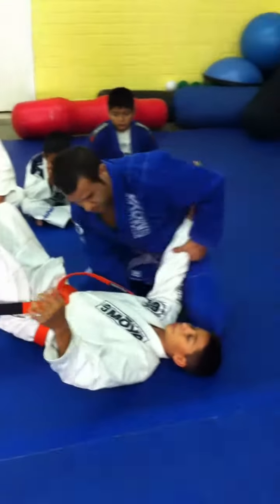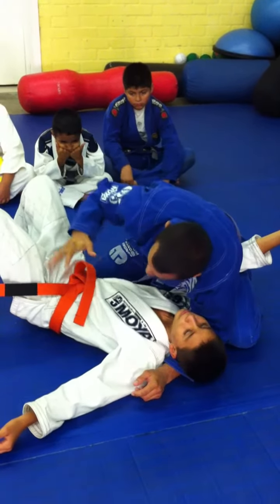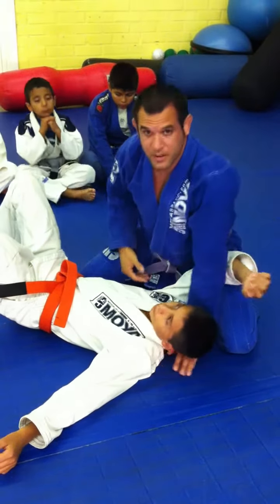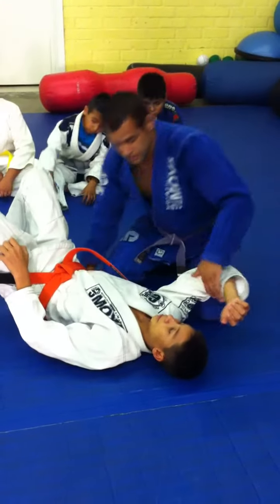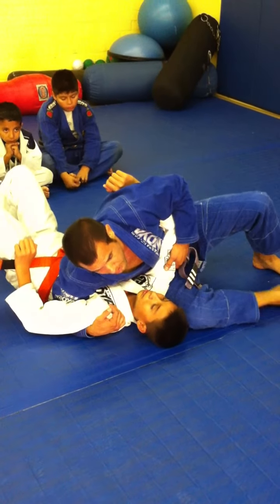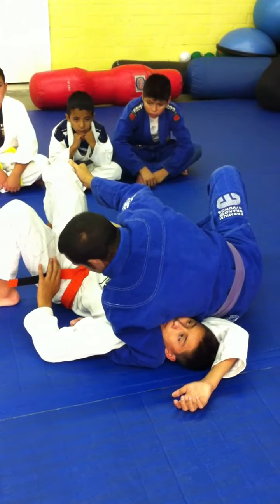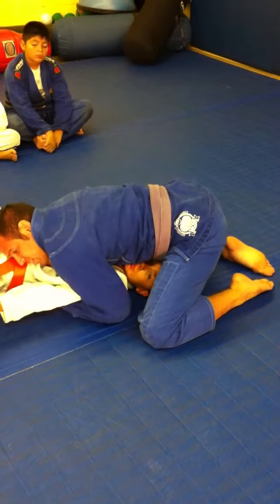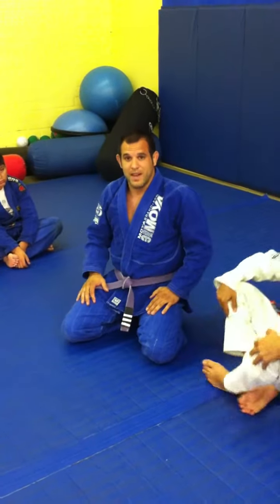Kids Martial Arts Classes in Los Angeles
Click link for FREE VIDEO + FREE 30 DAYS!!!

We are the premiere martial arts school for those interested in Brazilian Jiu Jitsu and Mixed Martial Arts Classes.

CALL Today to receive you FREE VIDEO and FREE 30 DAYS of the BEST Brazilian Jiu Jitsu and MMA School on the Planet!!!"